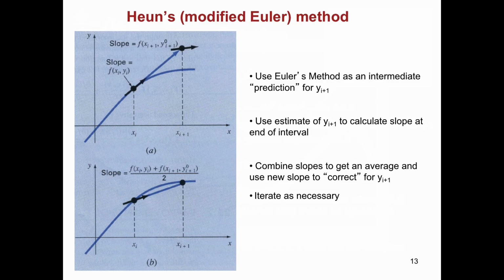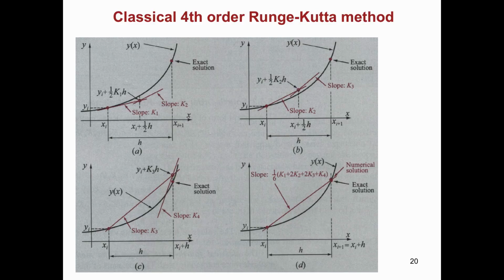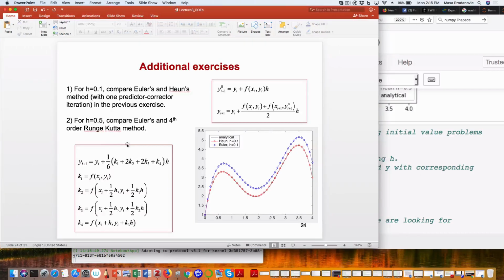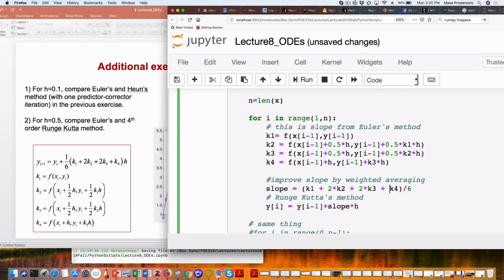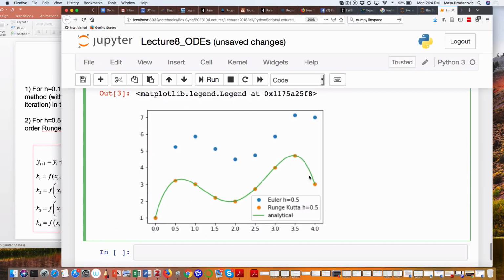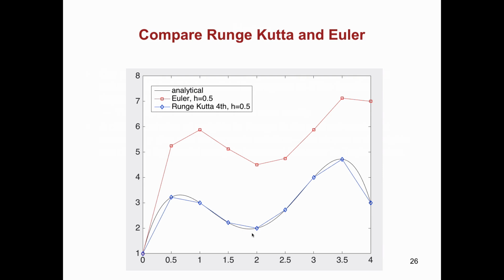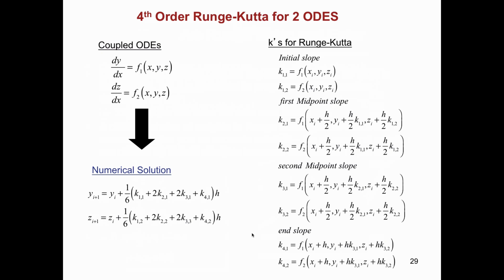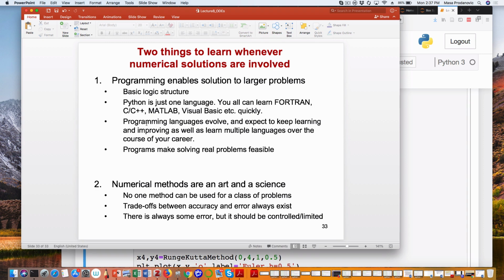PGE310 Lecture8 ODEs RungeKuttaMethod 2018 12 10